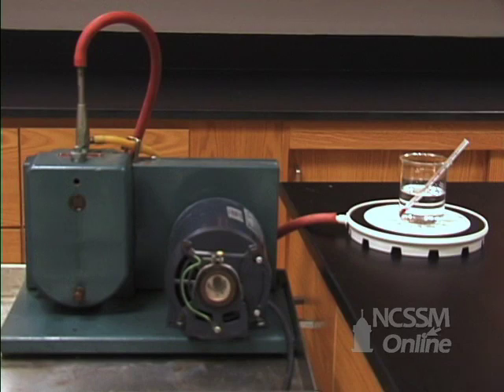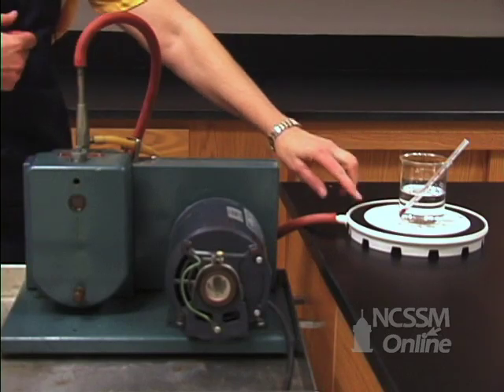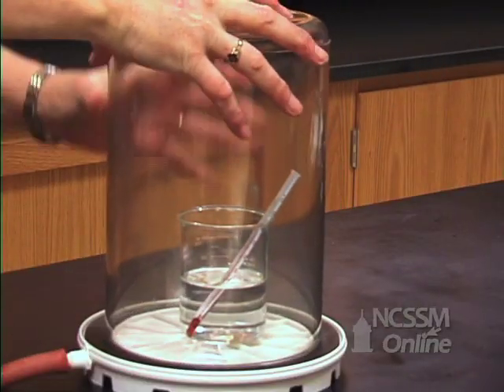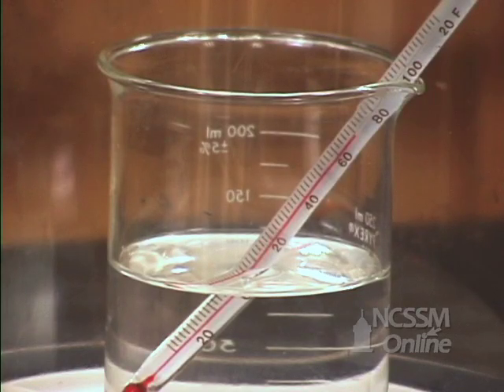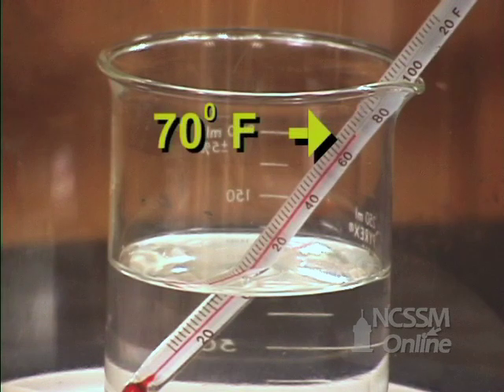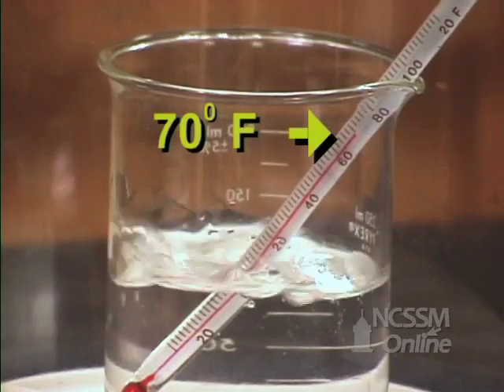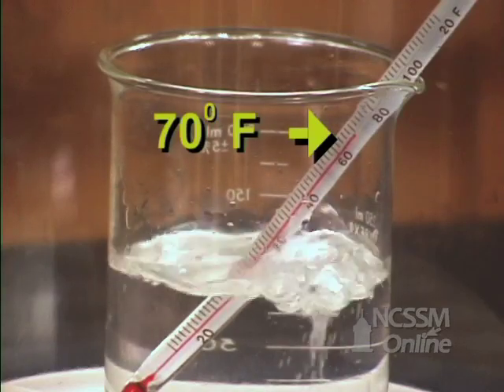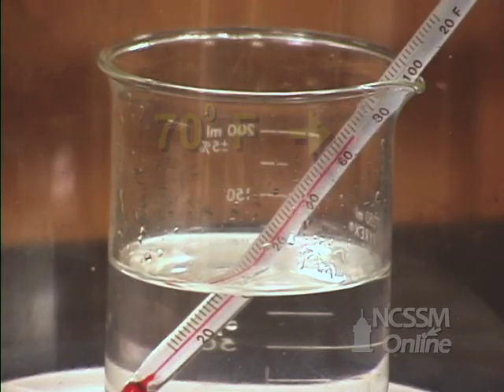Boiling Point Reduced Pressure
Part of NCSSM CORE collection: This video shows the decrease in the boiling point of water with a decrease in pressure.